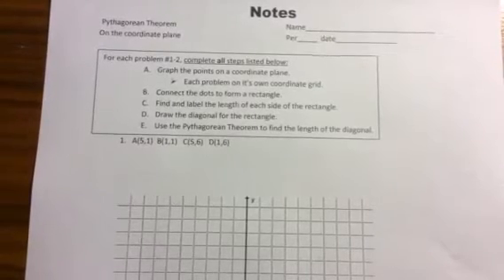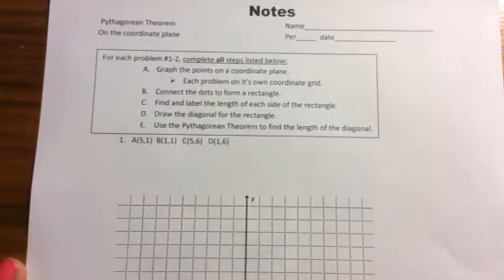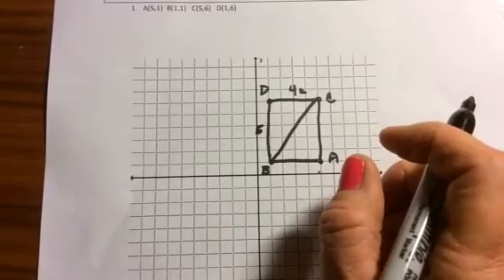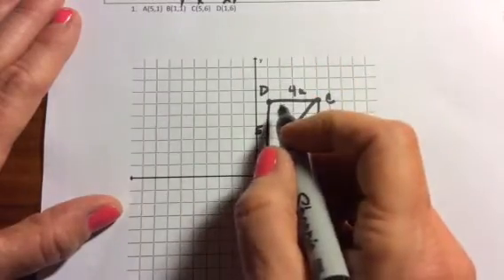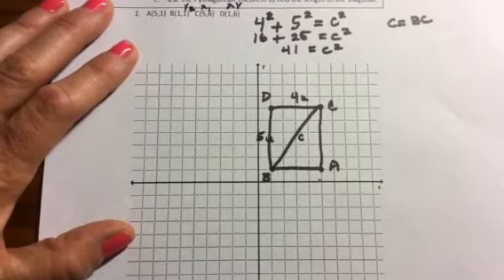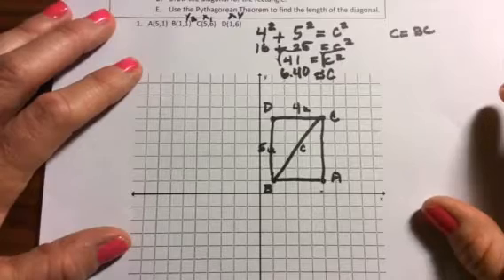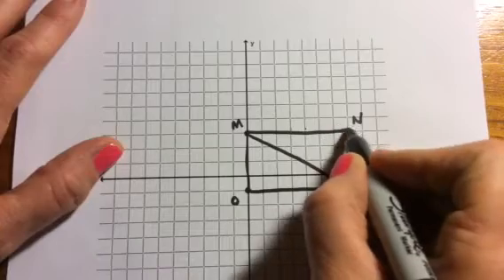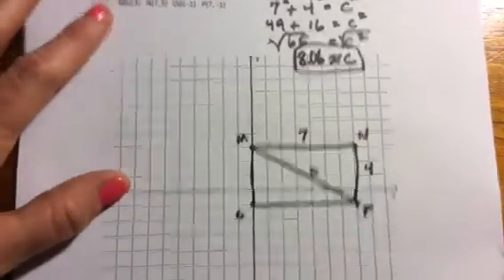Pythagorean Theorem on the Coordinate Plane